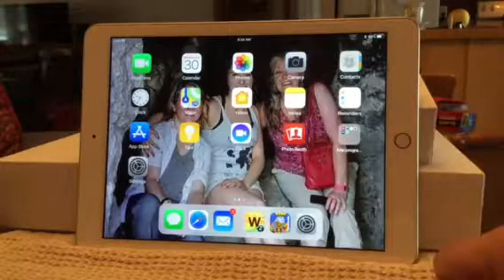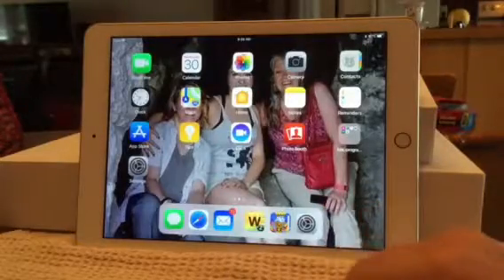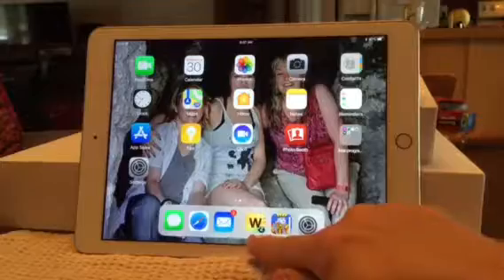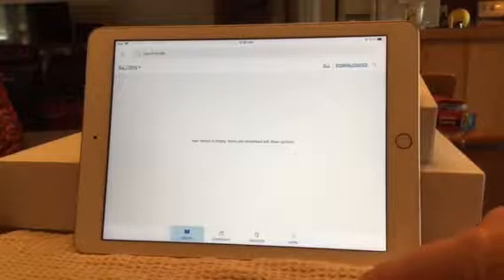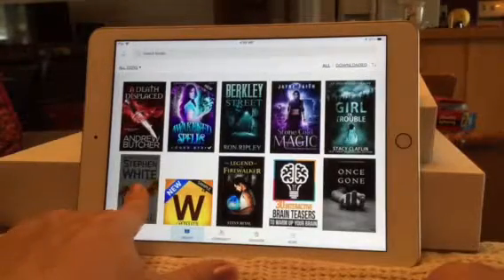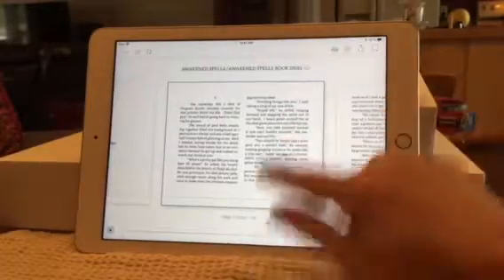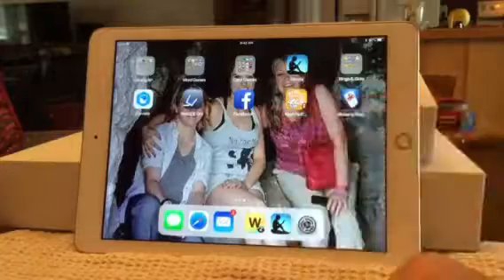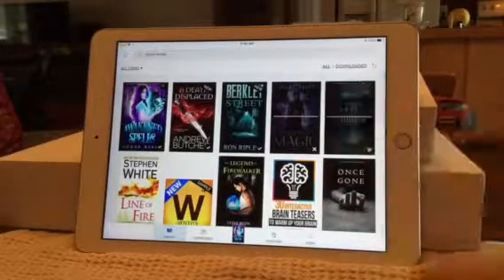How to use kindle plus some other tips